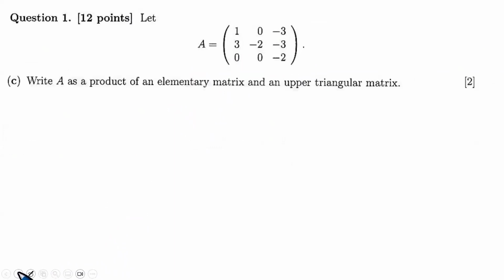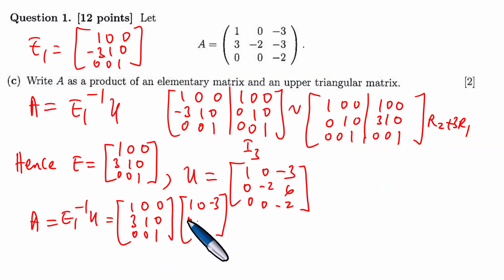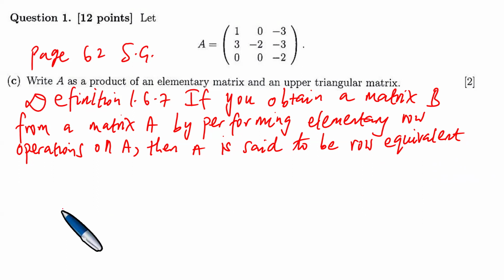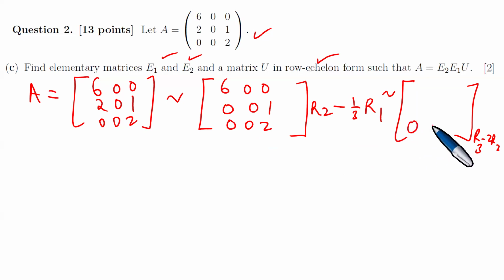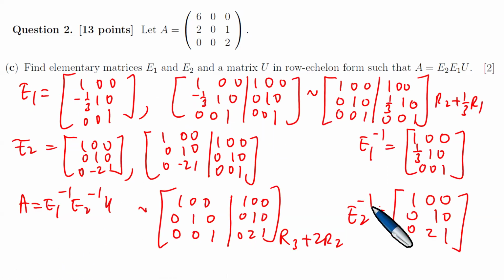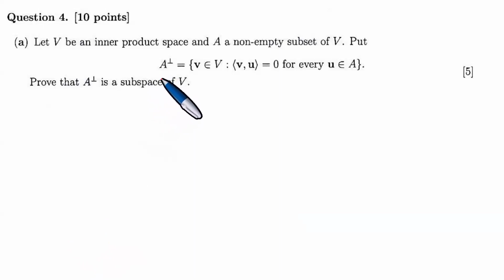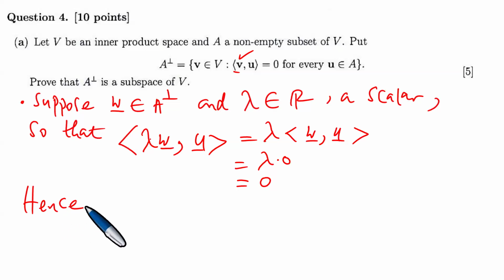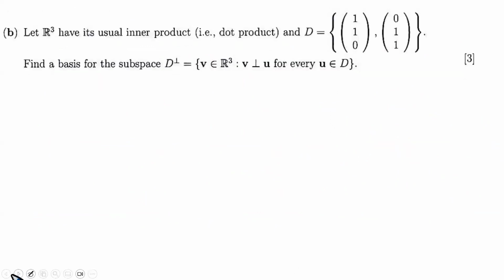MAM2000W : UCT : 2LA : LINEAR ALGEBRA Past Exam Questions | Vector Spaces | Subspaces |Determinants